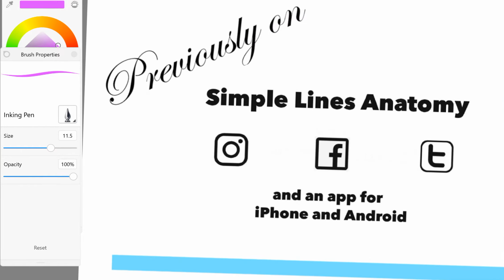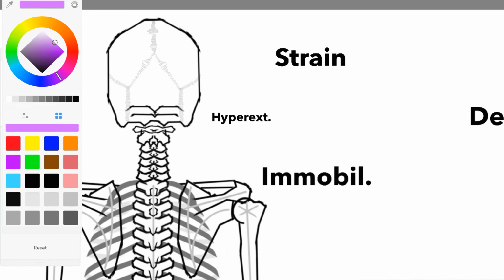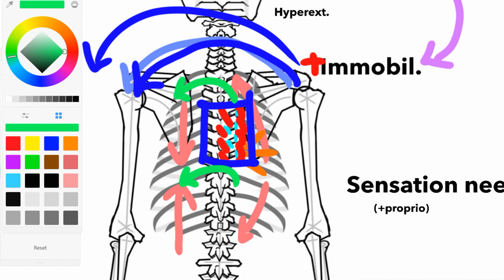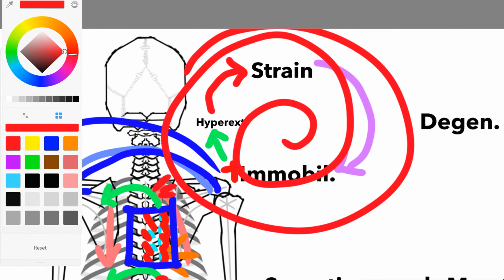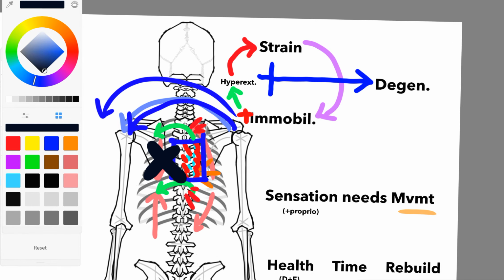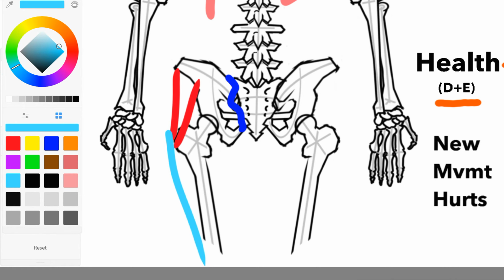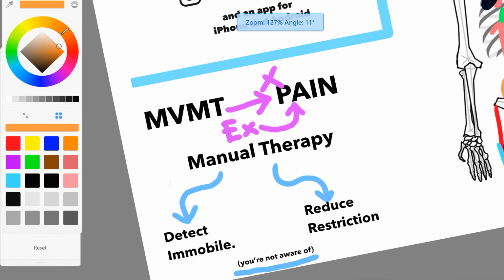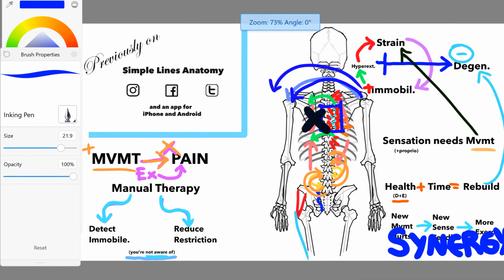Your Body Needs to Move to Help Manage Pain - A Manual Therapy Relationship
How generating movement in the body, in both exercise and manual therapy forms, can help to manage chronic pain.